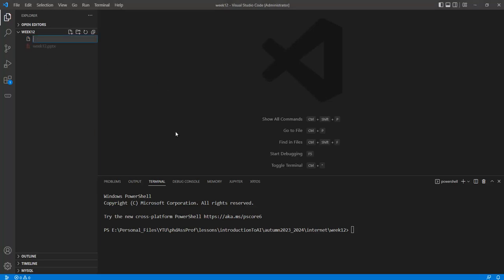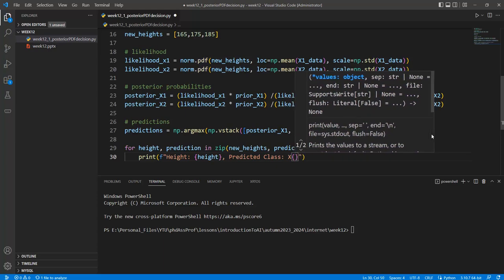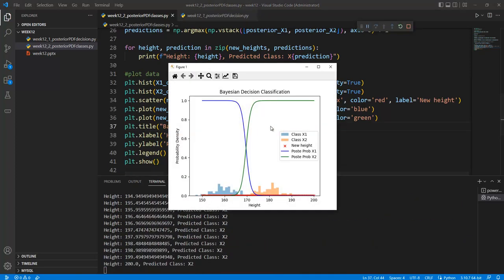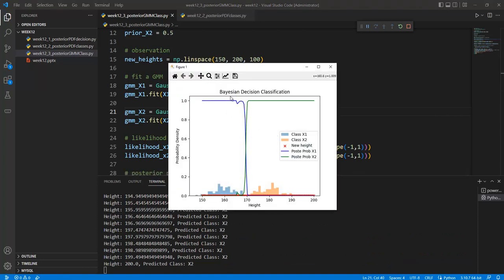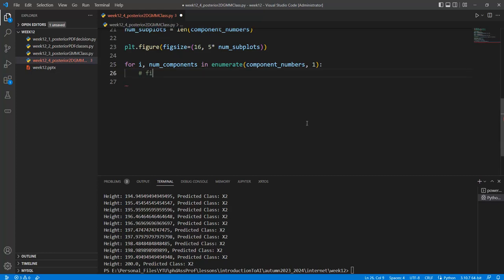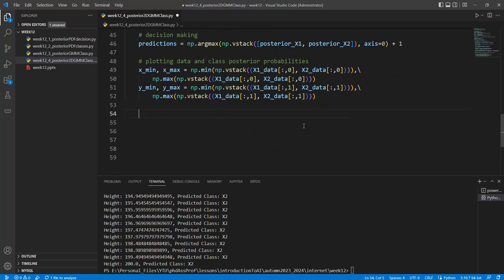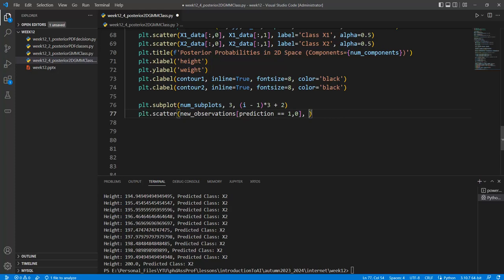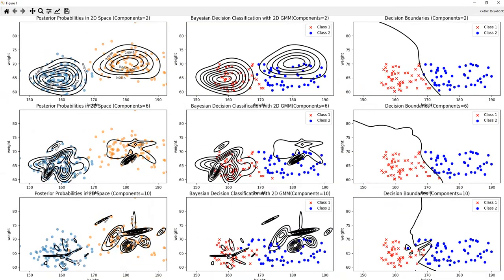2023/2024 Autumn - Introduction to AI - Les12-2 - Bayesian Decision Implementation in Python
In this lesson,  Bayesian Decision Implementation in Python is explained in detail.